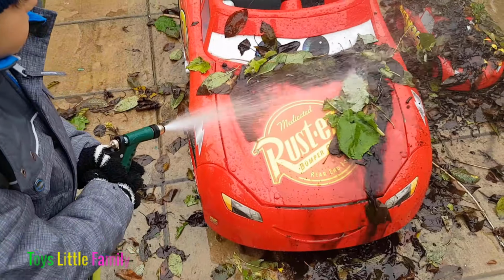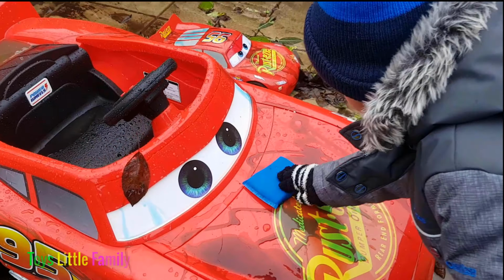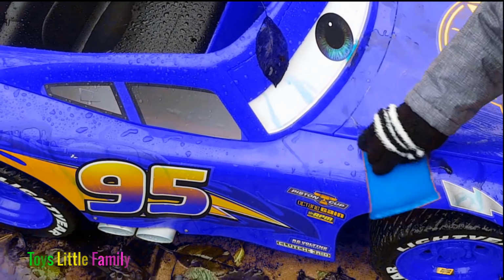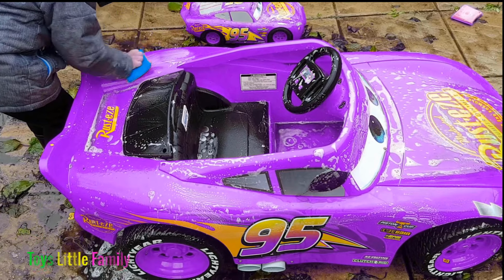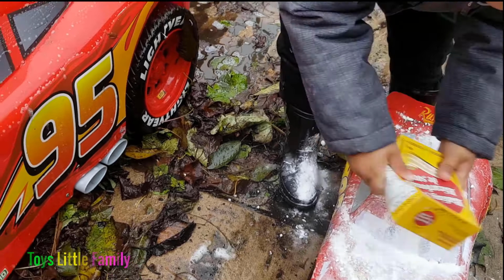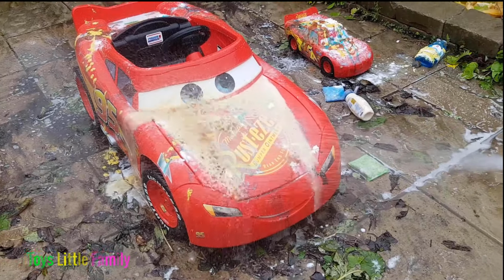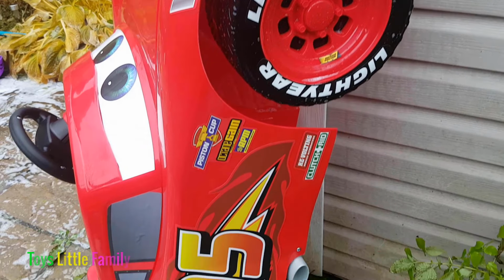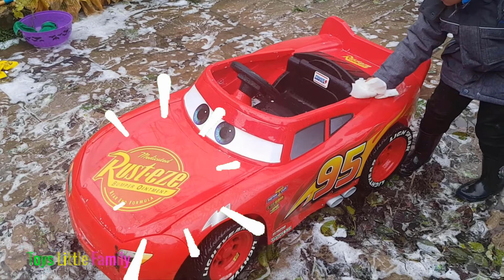Disney Cars Lightning McQueen Car Wash Learn Colors with Cars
Disney Cars wash video for kids and learn colors with cars. Lightning McQueen get a car wash! Fun Pretend play. Thank you!
Watch this kids video and learn colors with cars while clean  lightning McQueen car wash. Learn colors with cars is fun and Lightning McQueen got in mud and dirt and needs a car wash immediately. Watch Adam clean his dirty cars.

자동차 장난감 子供たち ビデオ बिजली पहियों أطفال فيديو